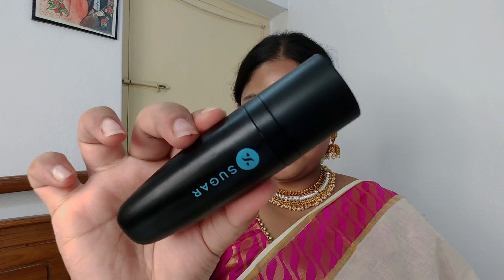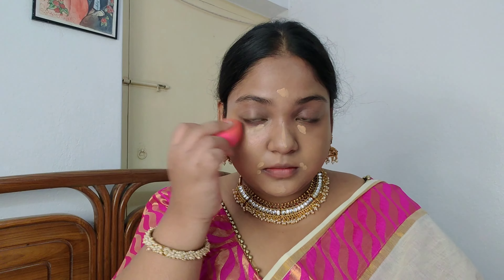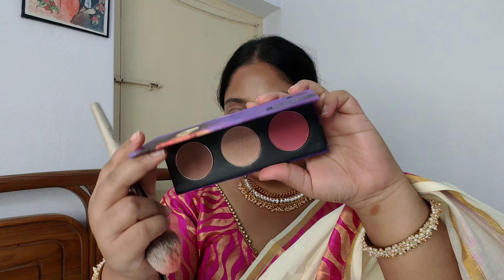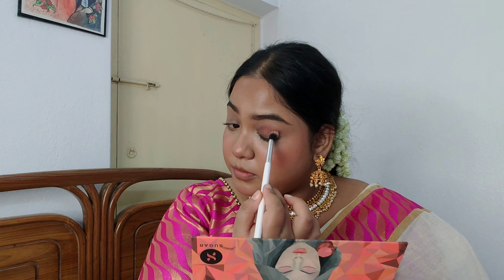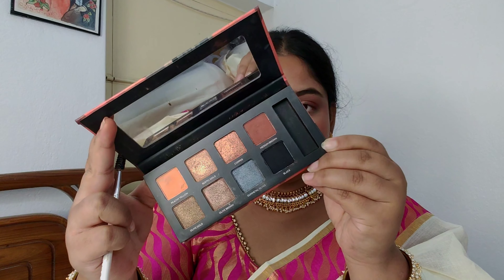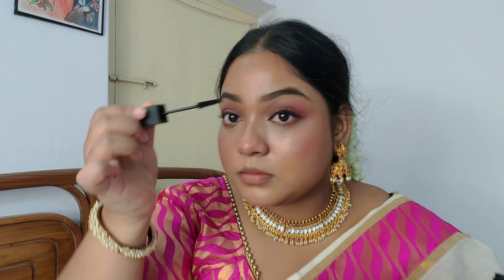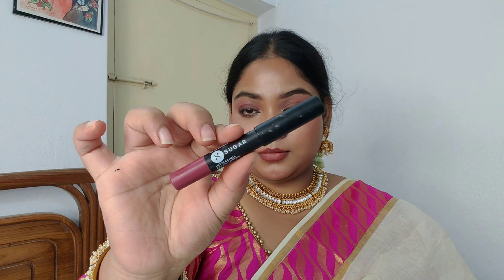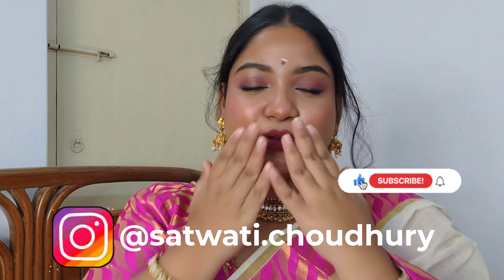Onam Makeup 2023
Follow me on INSTGRAM, I post there regularly

Thank you